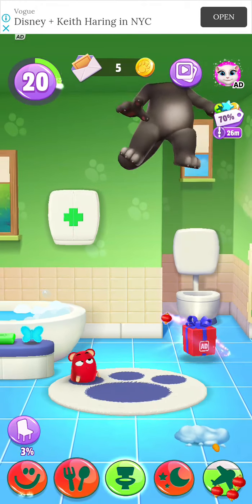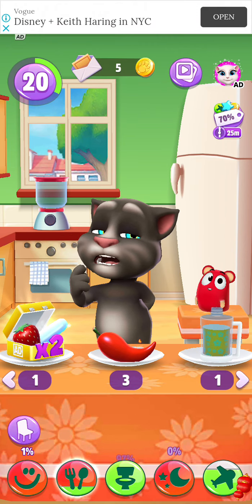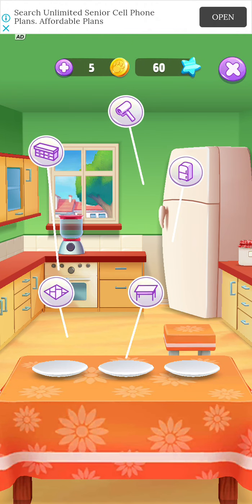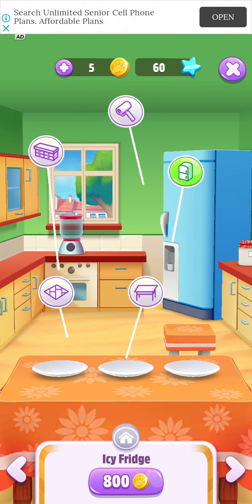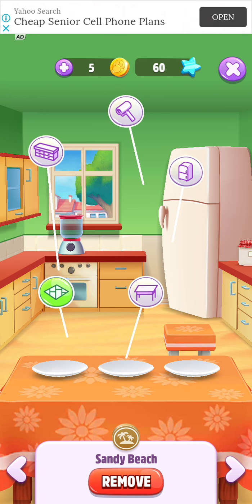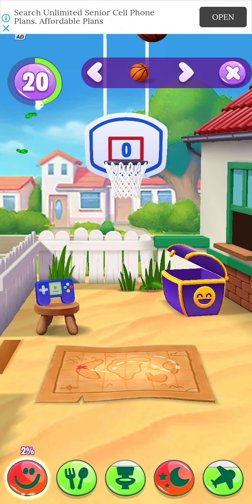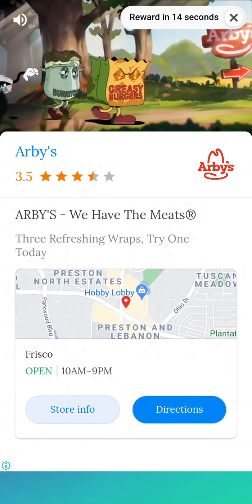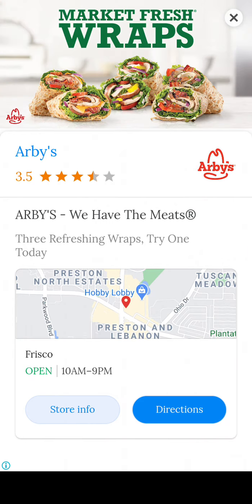how to play talking Tom 2